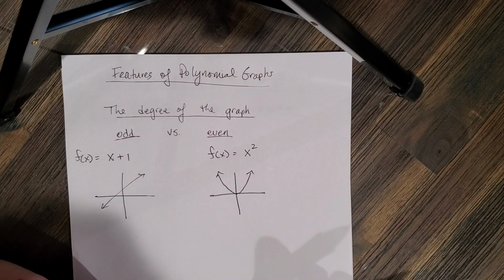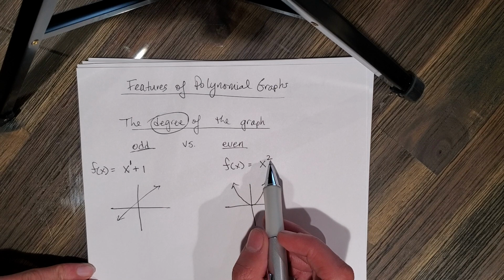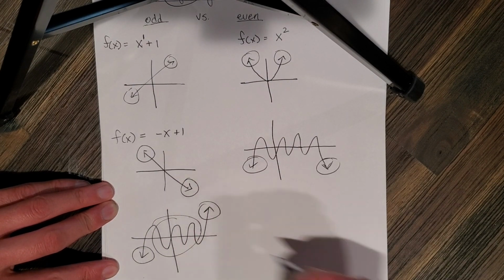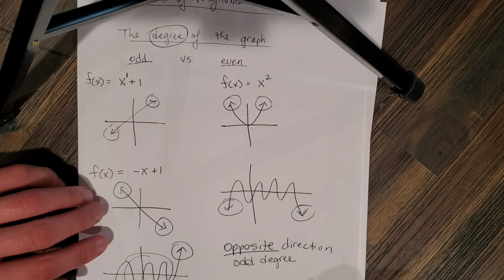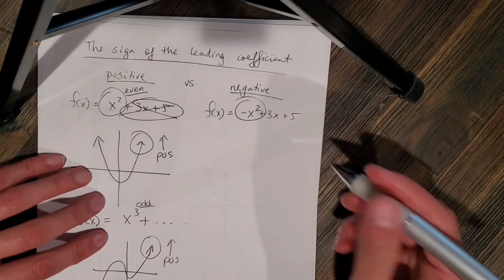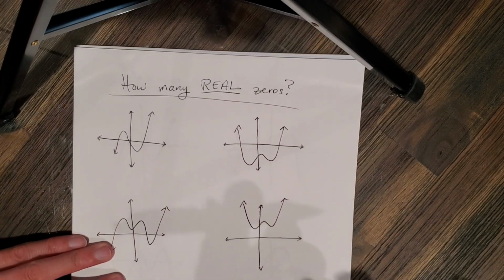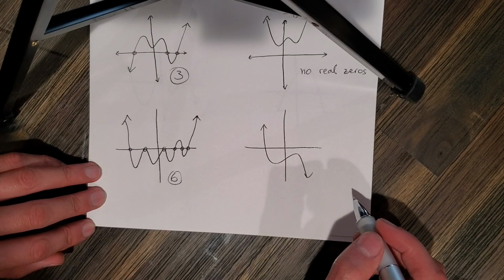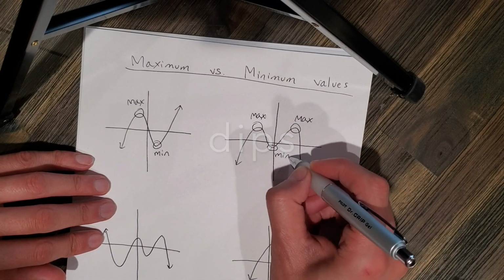Features of Polynomial Graphs